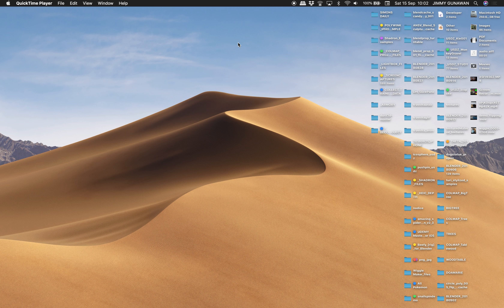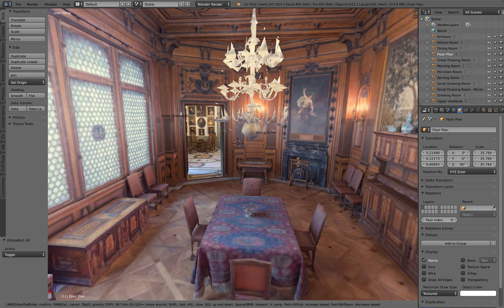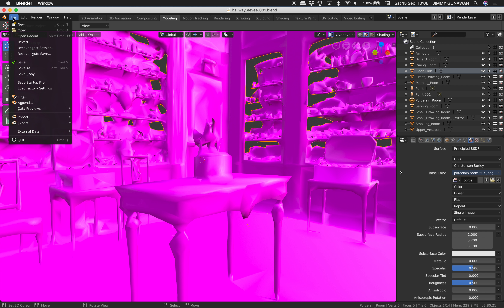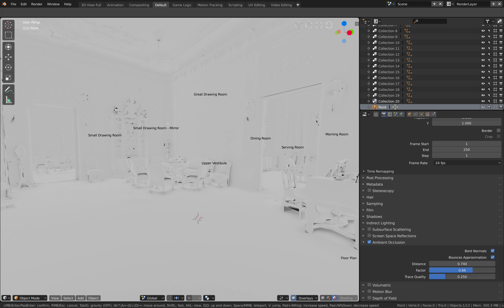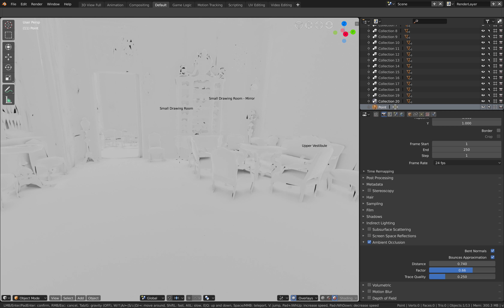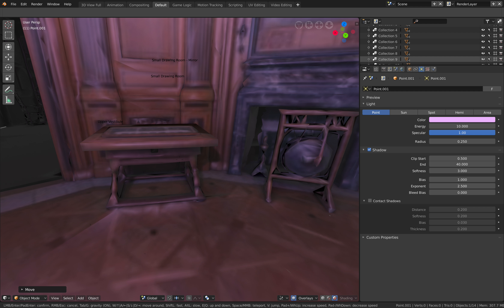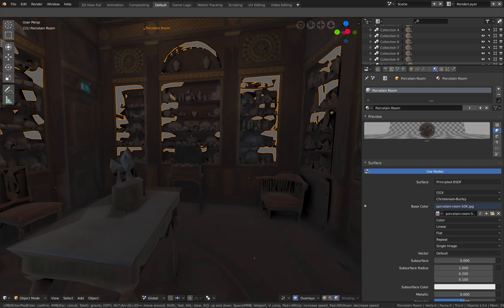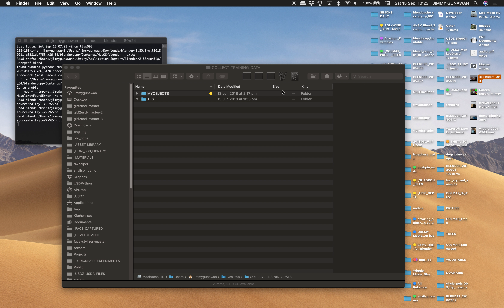BSLIVE 0016 / Virtual Walk Fly Using Blender 3D and Beyond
Earlier today I was browsing some of Sketchfab 3D models showcased and found out this one I really like:

We probably have seen some 3D models like this in Sketchfab, but I think this is one great example asset of how you can present a 3D room that you perhaps scan using photogrammetry and showing it to the world via medium like Sketchfab.

The 3D model is low poly, however the textures is pretty high. It represent around 8 different rooms of this luxury house. It feels quite immersive.

Sketchfab provided a way for you to experience the place using typical orbit, zoom, dolly movie, or as VR or AR, although I do not have VR device, so I tried to do it using Augmented Reality or AR, via USDZ format on iPhone. I do quite like Sketchfab informative text UI on 3D that I could not yet replicate using USDZ.

In this video, I am also using Blender awesome feature "Fly and Walk Navigation" on both Blender 2.79 and Blender 2.8 to give beginners some ideas.

I think 2018 is a very exciting time that we can see people in general having access to 3D contents easier. Still mostly via apps on small mobile devices like iPad or iPhone, but this is a great leap.

Ideally in the future, we can have portable Blender running on mobile device in realtime and can handle this task at 60 fps and beyond.